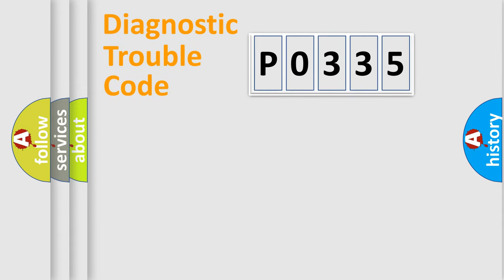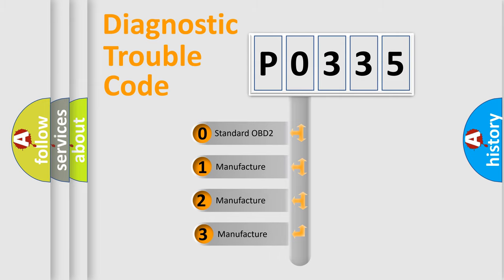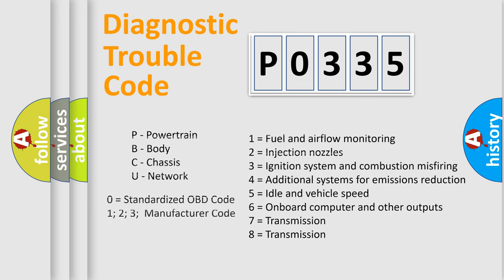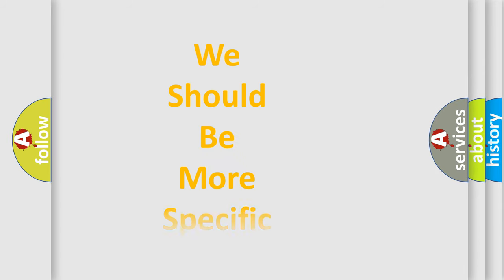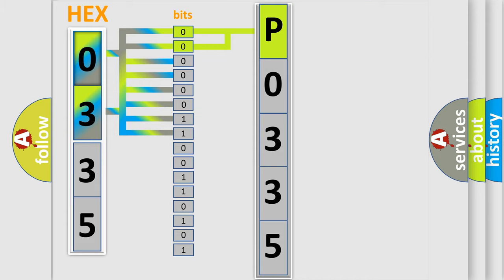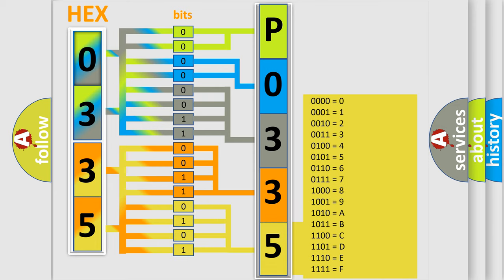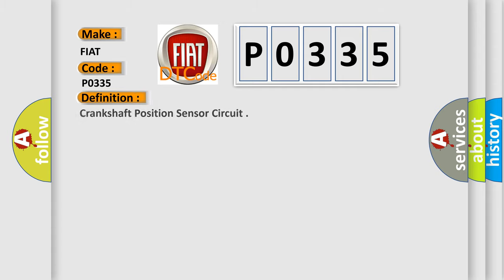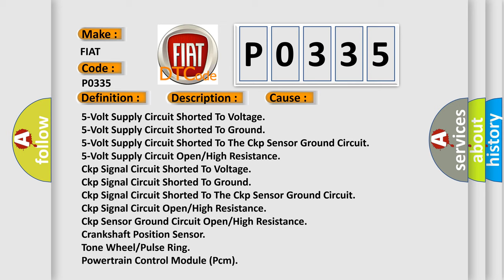DTC Fiat P0335 Short Explanation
Contents:
0:21 Basic DTC analysis according to OBD2 protocol standard.
1:48 Insight into programming
2:58 A diagnostically understandable description of the Diagnostic Trouble Code
3:05 Basic error definition

Make:
FIAT
Code:
P0335
Definition:
Crankshaft Position Sensor Circuit
Description:
The Powertrain Control Module (PCM) receives either no signal or an incorrect signal from the Crankshaft Position Sensor (CKP) while receiving 16 good position signals from the Camshaft Position Sensor (CMP).
Cause:
5-Volt Supply Circuit Shorted To Voltage
5-Volt Supply Circuit Shorted To Ground
5-Volt Supply Circuit Shorted To The Ckp Sensor Ground Circuit
5-Volt Supply Circuit Open or High Resistance
Ckp Signal Circuit Shorted To Voltage
Ckp Signal Circuit Shorted To Ground
Ckp Signal Circuit Shorted To The Ckp Sensor Ground Circuit
Ckp Signal Circuit Open or High Resistance
Ckp Sensor Ground Circuit Open or High Resistance
Crankshaft Position Sensor
Tone Wheel or Pulse Ring